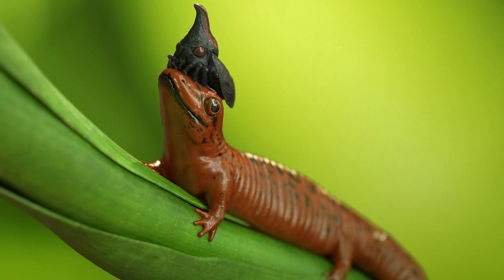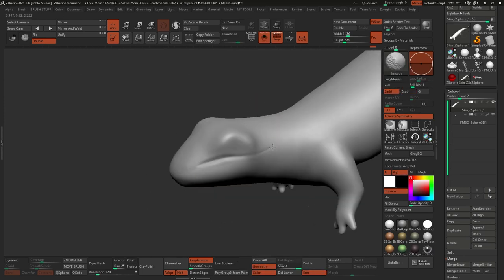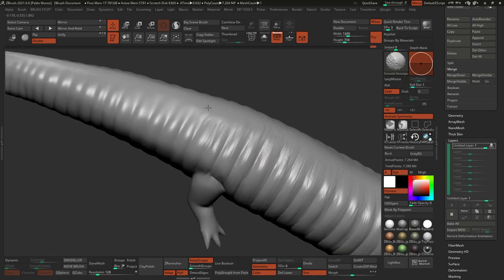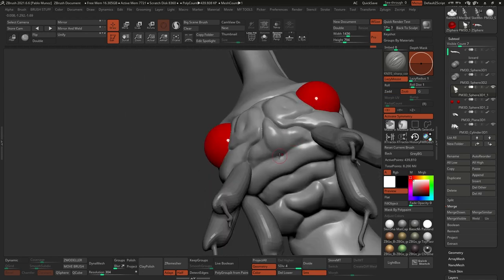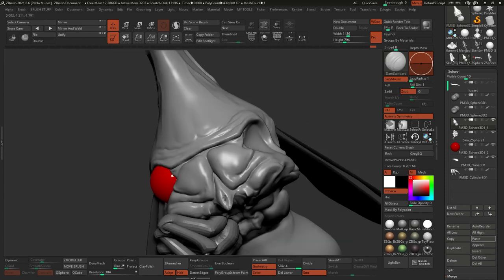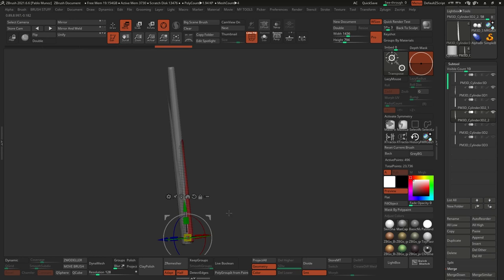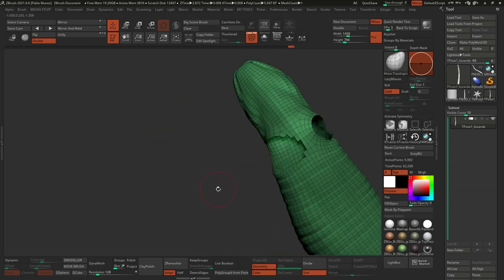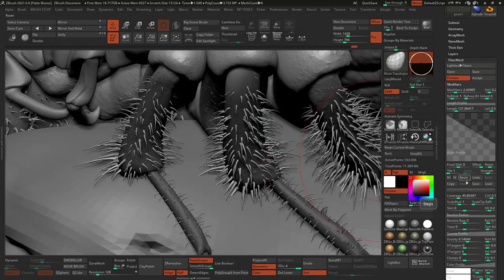Adobe 3D Tools Project Breakdown - SCULPTING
This is the first video in a short series of 4 where I'm going to breakdown a project that I used while I was testing the Adobe 3D Tools (3D Sampler, 3D Painter and 3D Stager).

This first video covers all the sculpting for the 3D scene within ZBrush.

Find more about this tutorial and its resources at the ZBGs